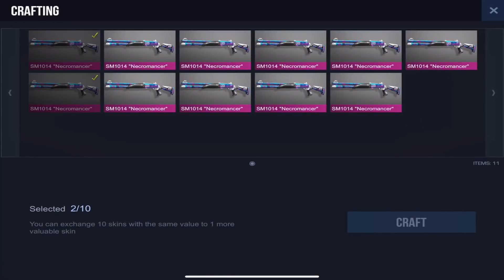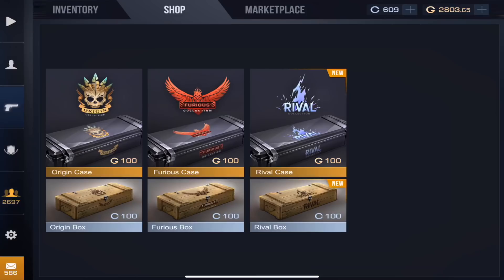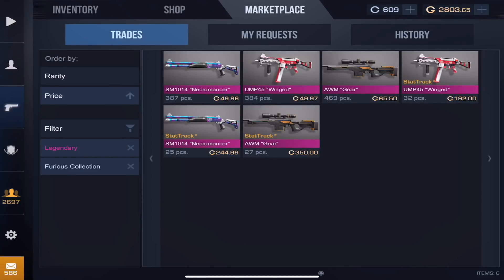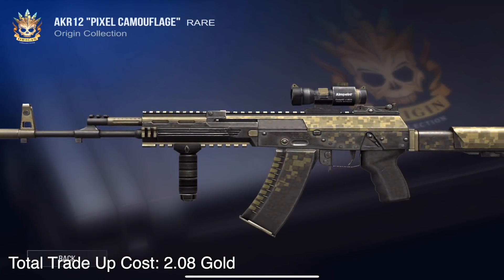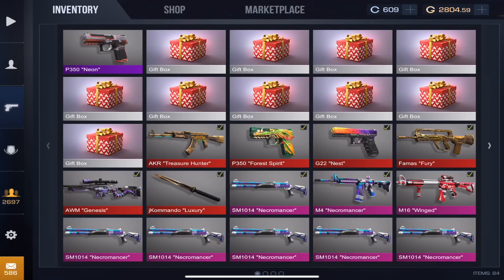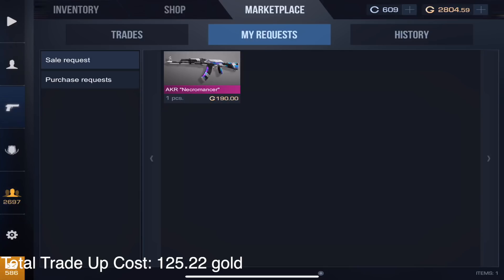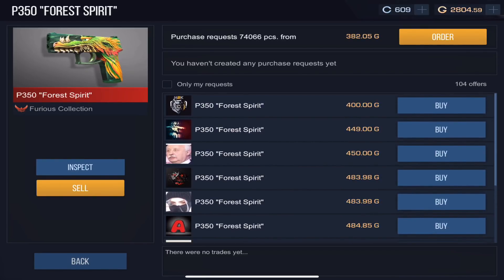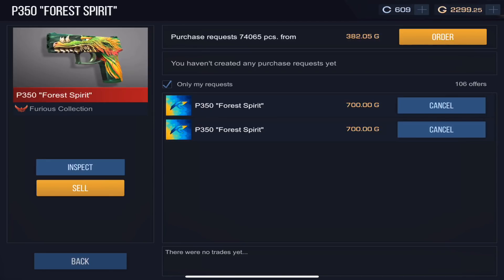Standoff 2 Crafting Skins Tutorial‼️(Insane Trade Ups)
Standoff 2 Crafting Skins/Tradings Skins
Device: iPad Pro 2018
Recording software: quick time on mac
Thumbnails: Ps Touch,Phonto,
Editor: Final Cut Pro
Game: Standoff 2
iOS:  Globally Released
PC: just play CSGO